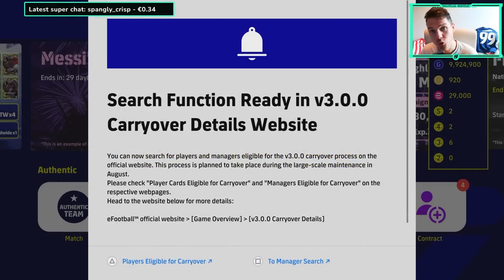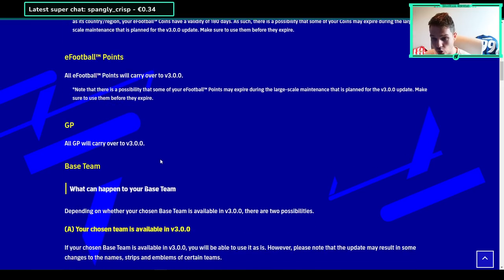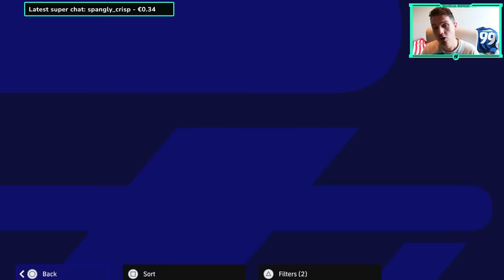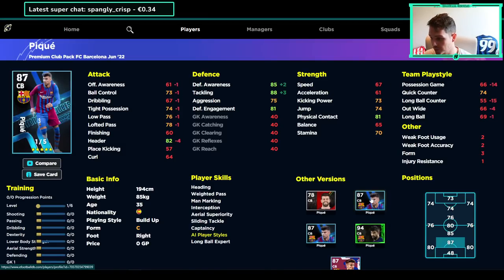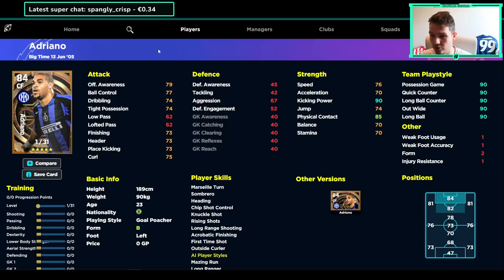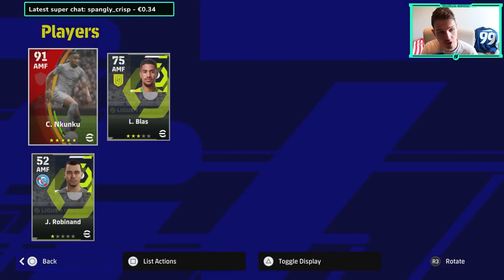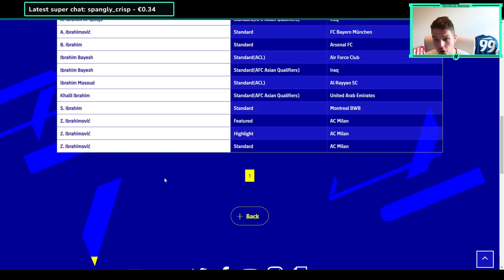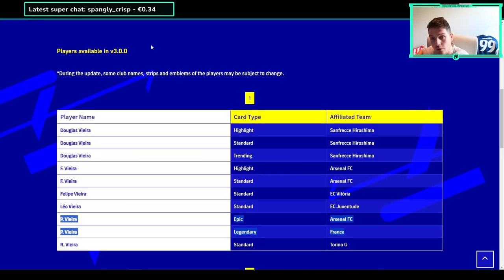eFootball 2024 | V3.0 DETAILS - COINS, PLAYERS, GP - WHAT CARRIES OVER?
All GP, coins, and points will carry over to eFootball 2024... Check it